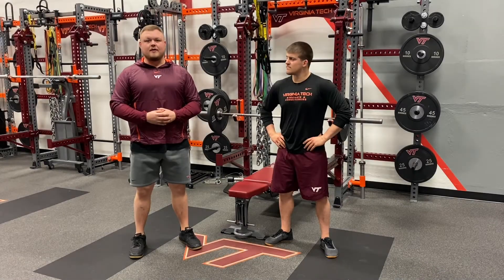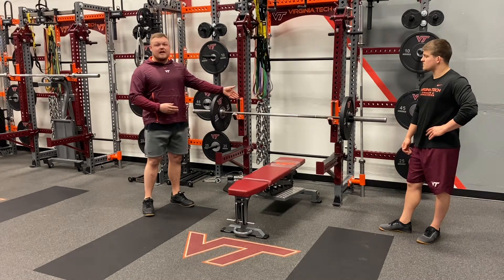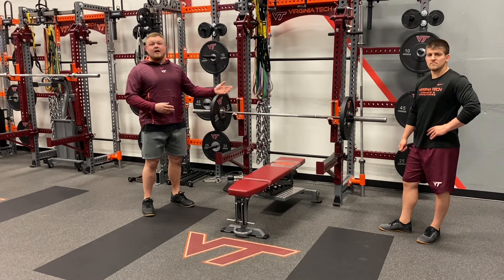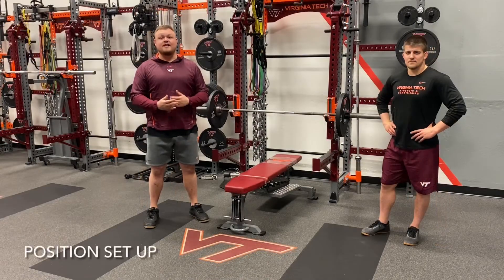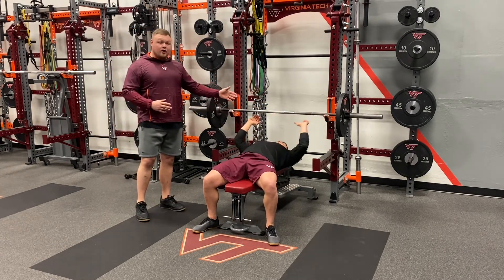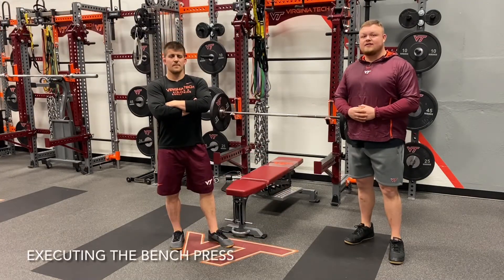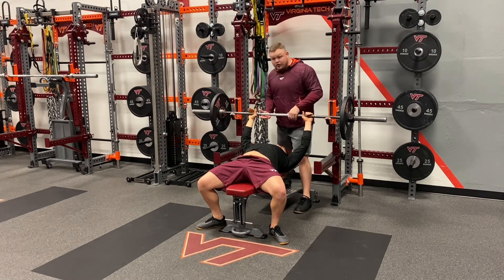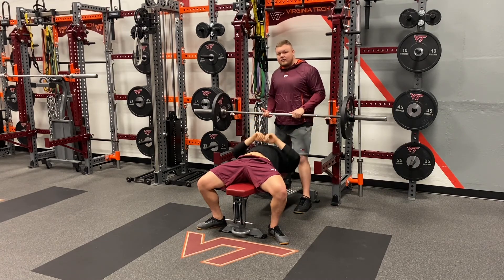Bench Press - Mark Uptegraff II - SCCC, CSCS